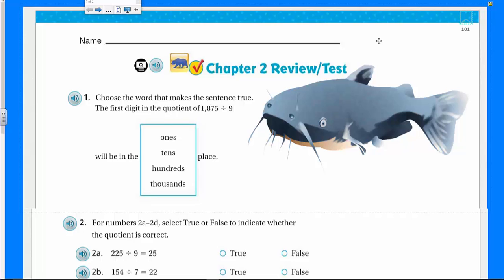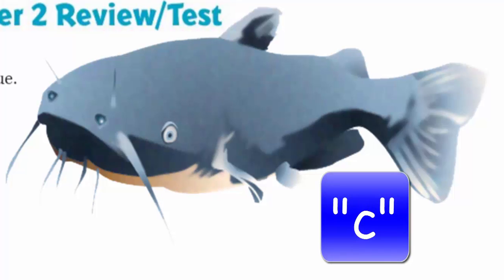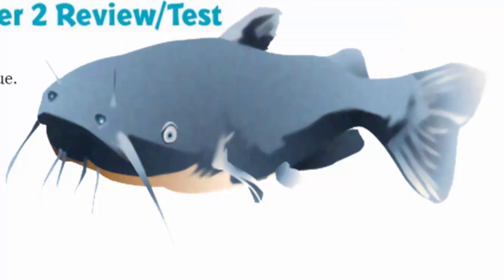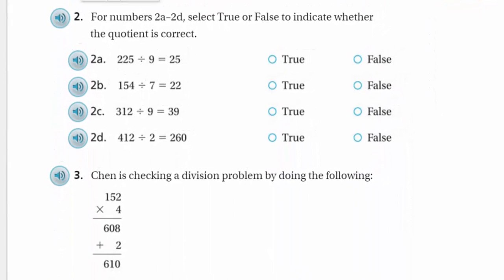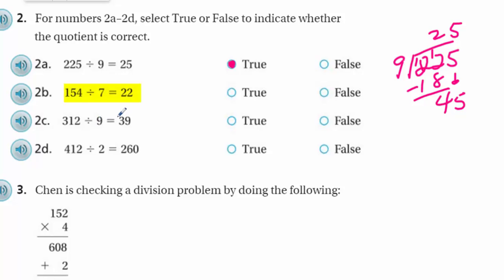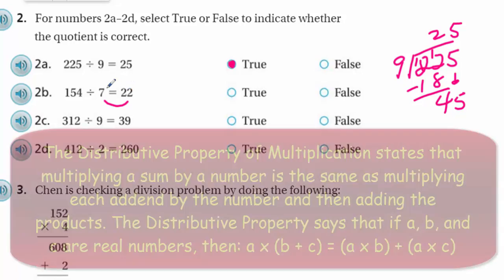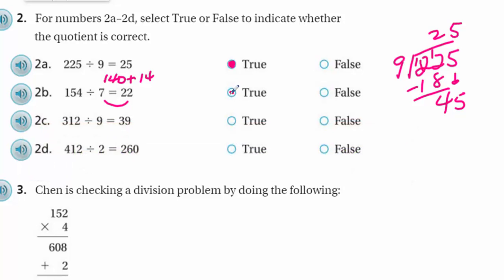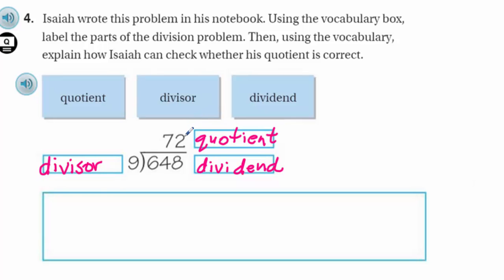Go Math 5th Grade Chapter 2 Review Part 1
This is the first video of three videos that review the content from Go Math Chapter 2 Review/Test (Pages 101 and 102). It includes dividing dividends without decimals and checking your answer with multiplication.